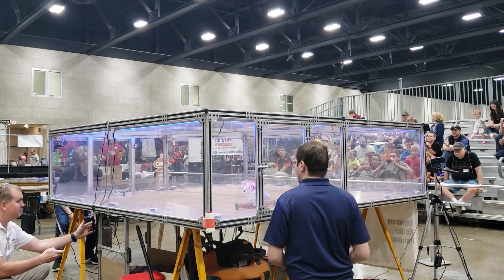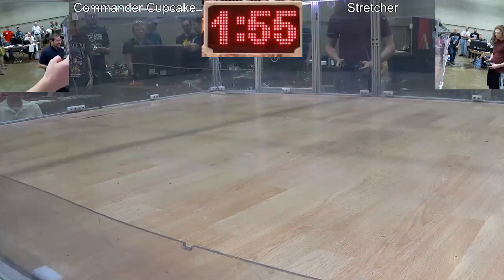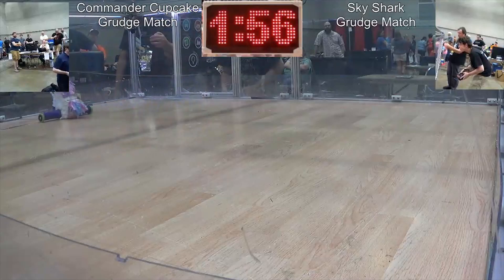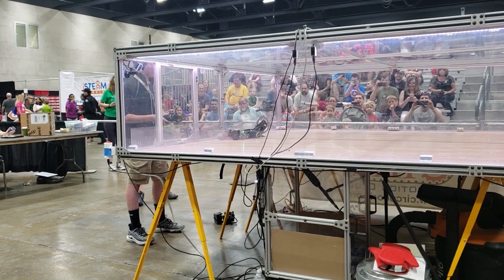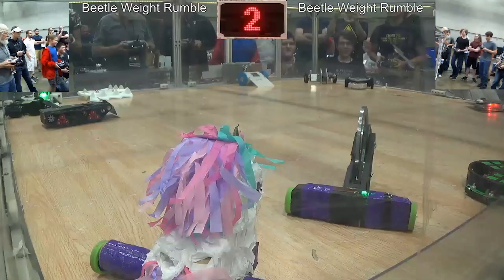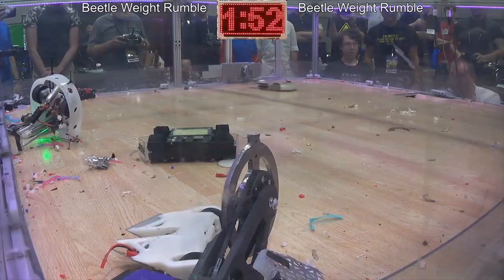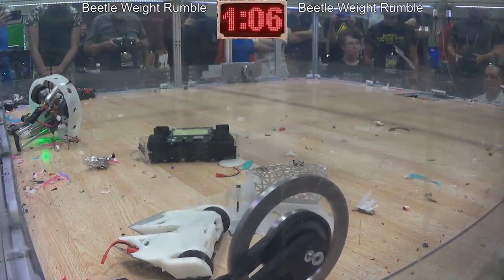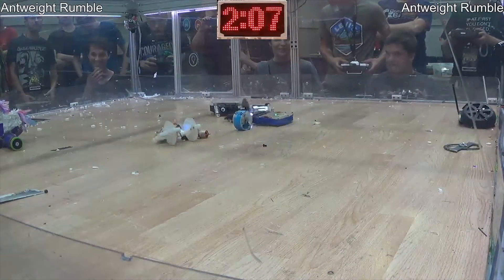Team Endbots - CIRC 2018 - Match Review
A big thanks to the Central Illinois Robotics Club for such an awesome event.
and Ricky for hosting a great stream.